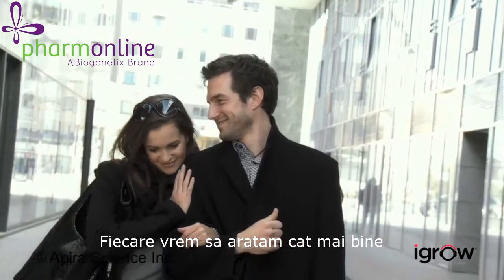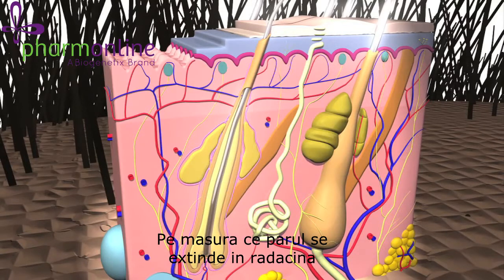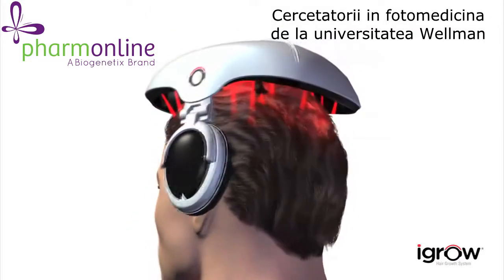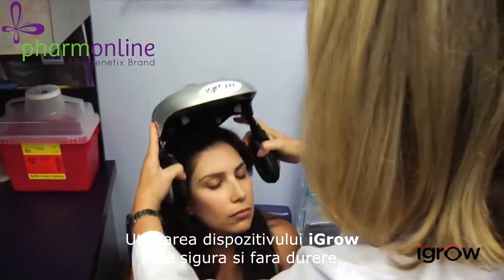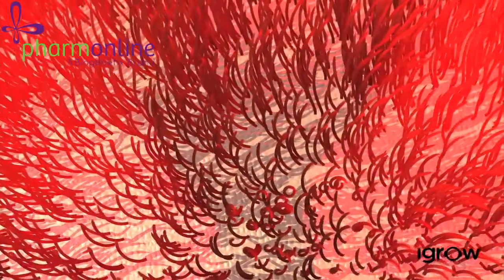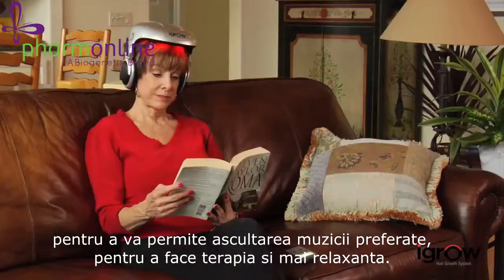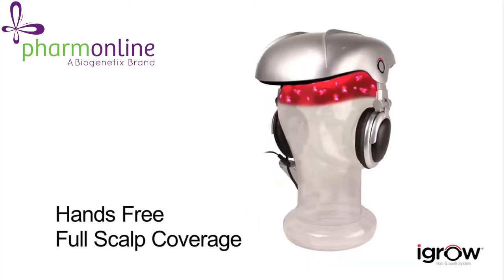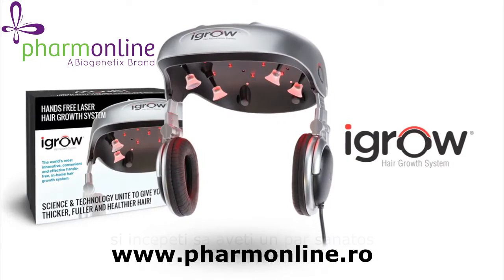iGrow Hair Growth System pharmonline ro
I-Grow, platforma de cresterea parului, este brevetul Apira in decursul a decenii de experienta, in care  oamenii de stiinta in fotomedicina  si experti in ingineria optica au lucrat in echipa.
Apira Science este un lider de incredere si pionier in terapia cu lumina de nivel scazut (LLLT).
I-Grow este un dispozitiv testat clinic care poate fi folosit acasa in conditii de siguranta. Acesta este conceput si produs pentru a trata subtierea parului si calvitia, atat la femei cat si la barbati. Combinatia de caracteristici din sistemul iGrow ofera cele mai bune rezultate.
LLLT energizeaza activitatea celulara in cadrul foliculului si promoveaza proliferarea (cresterea) unui fir de par gros, plin si cu aspect mai sanatos.
S-a realizat un studiu pe 42 de pacienti in care nu au fost raportate evenimente adverse sau efecte secundare si s-a demonstrat o crestere de 37% a cresterii parului.
LLLT este un acronim pentru terapie cu lumina de nivel scazut. Aceasta se refera la o terapie care utilizeaza energie luminoasa sub un prag specific de energie si intr-o anumita lungime de unda. Sursele de lumina folosite pentru LLLT includ tehnologie laser si dispozitive de LED-uri. Dispozitivele LLLT nu produc caldura, sunt sigure si nu pot arde sau ranii pielea.
Studiile clinice au demonstrat eficacitatea LLLT-ului in promovarea cresterii parului la barbati si femei cu alopecie androgenetica. Cele mai recente cercetari au indentificat ca LLLT este absorbit in celule declansand o activitate celulara imbunatatita.
LLLT face ca celulele imbatranite sa devina mai active, crescand astfel eficienta acestora in cresterea parului. iGrow este conceput sa poata fi aprins decat atunci cand este plasat ferm pe cap. iGrow nu necesita nici o miscare manuala ci pur si simplu plasati iGrow pe cap, selectati una din cele 5 sesiuni pre-programate si apoi puteti sta relaxat pe spate.
iGrow nu este recomandat pentru cei cu o cadere severa (masiva) a parului.